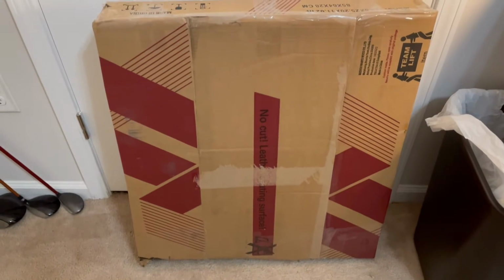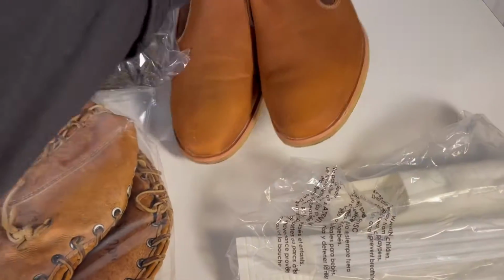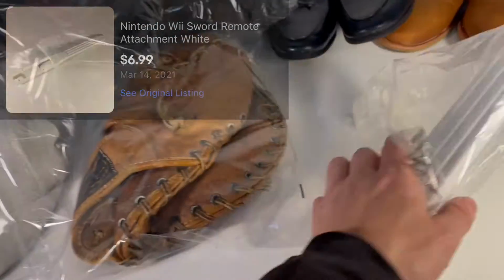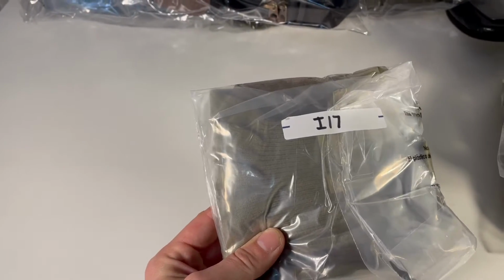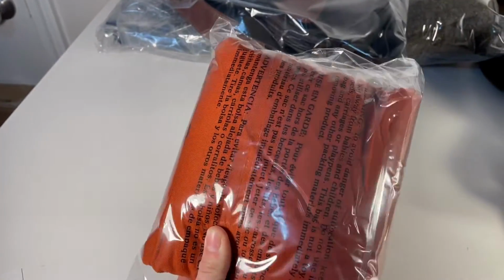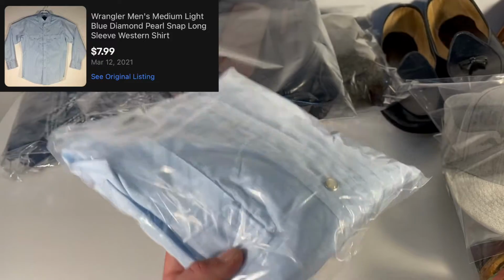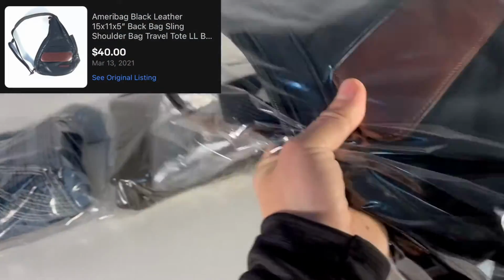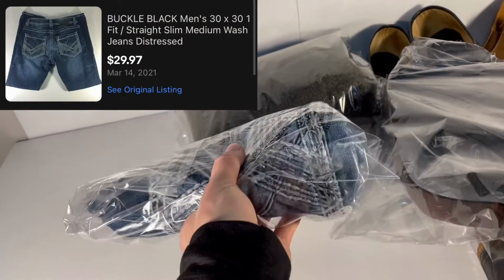What Sells on Ebay 2021 | Flipping on Ebay for Profit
12 Items That I Bought at Thrift Stores and Sold for Profit on Ebay!

Shipping Supplies that I use:
Rollo Shipping Label Printer
Rollo Shipping Labels
Clear Poly Bags
White Poly Mailing Bags
Clear Packing Tape
Bubble Wrap

5 Cleaning Products for Sneakers:
Large Cleaning Towels
Dental Picks (Nail Clipper Alternative)
Scrub Brush
Foam Sneaker Cleaner
Mr. Clean Magic Eraser Alternative

Leather Cleaning Products:
Leather Easy Cleaner
Dr. Martens Wonder Balsam
Microfiber Washcloths

Suede:
Suede & Nubuck Kit
Horse Hair Brush